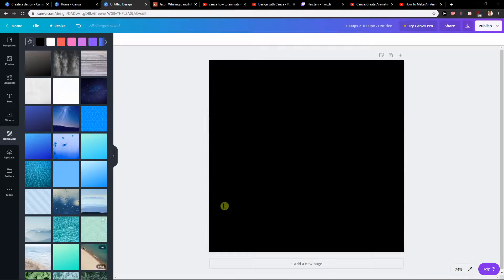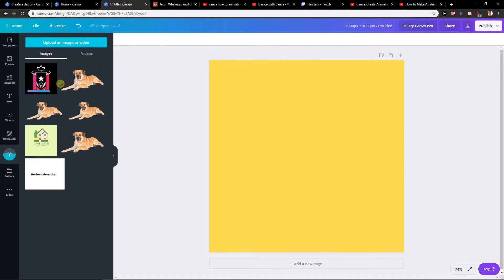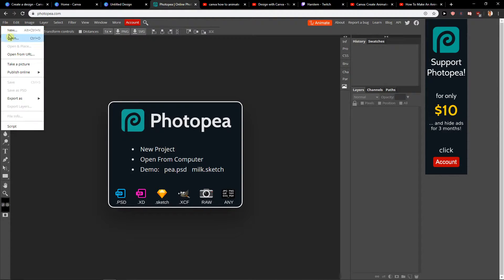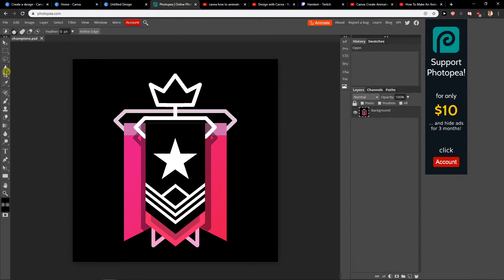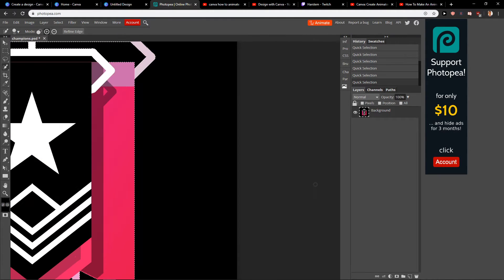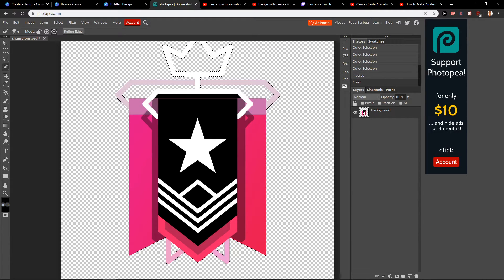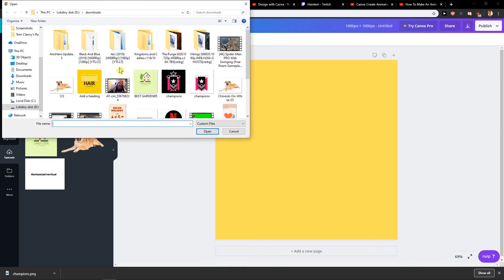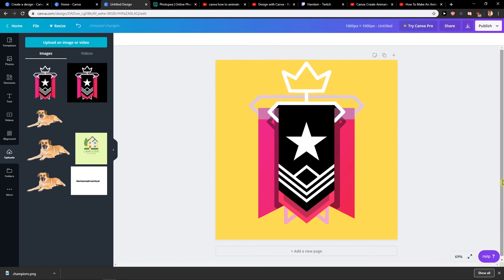How To Make Background Transparent In Canva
In this video you will learn How To Make Background Transparent In Canva
 , transferwise ‏‏‎ ‎

GET AMAZING FREE Tools For Your Youtube Channel To Get More Views:
Tubebuddy (For GROWTH on Youtube):